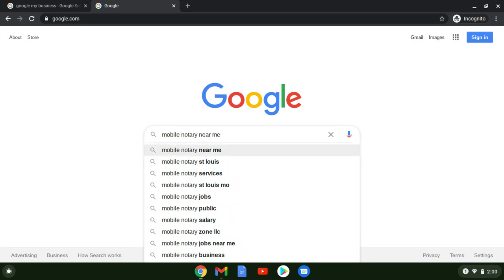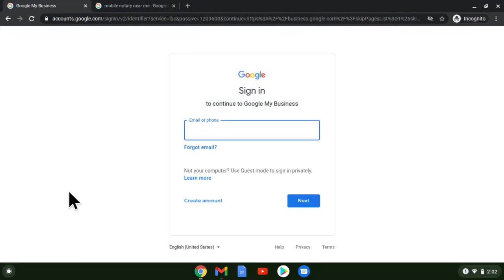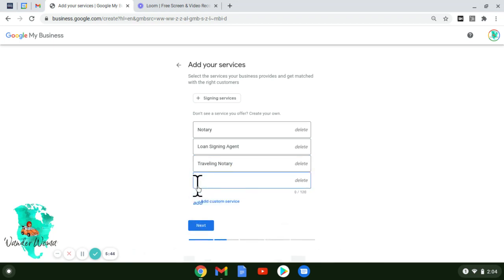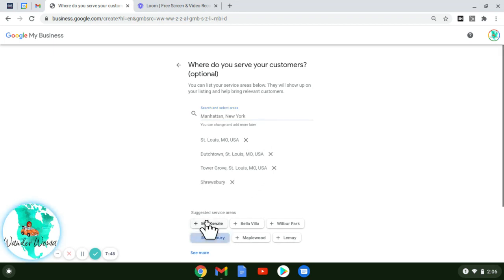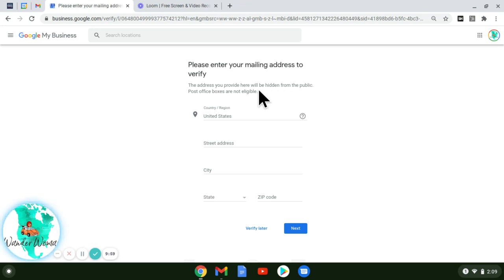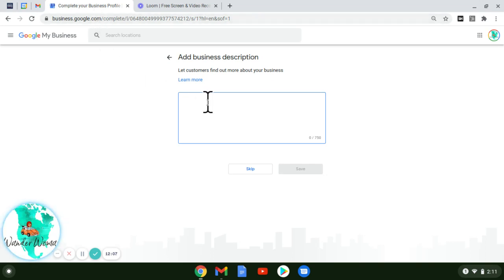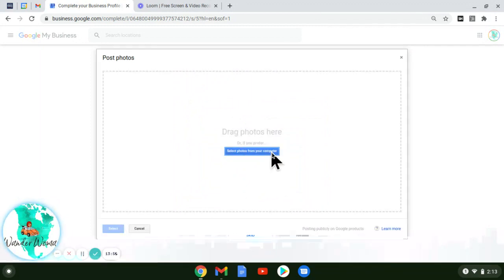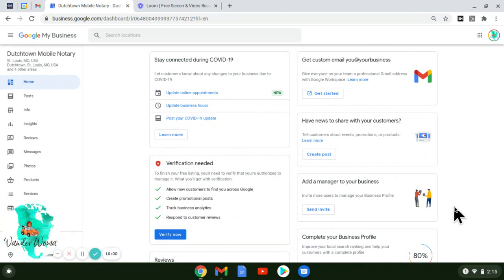Google My Business Basics 101 How to set up a page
How to get started with setting up your Google My Business page basic set up walk through step by step from start to verification. This is Part 1 in process of set up.

Simple and easy to understand! Important key items that you are probably missing when setting up your business!

I've Learned so much from a Google Team member walking me through things, now I'm happy to help you learn too!